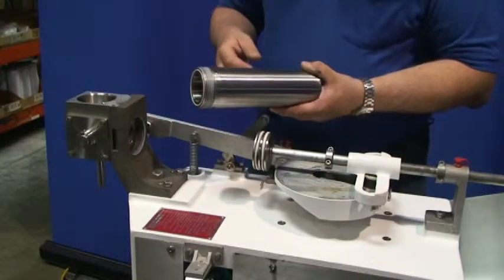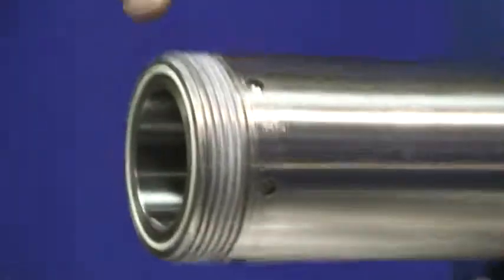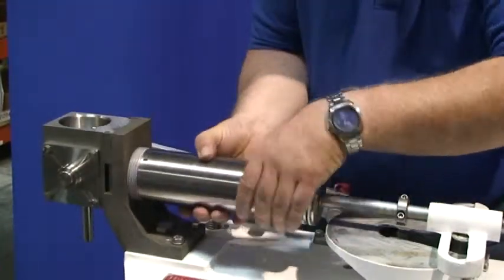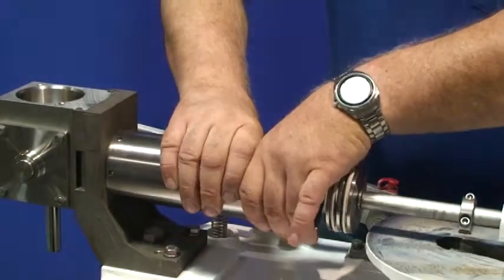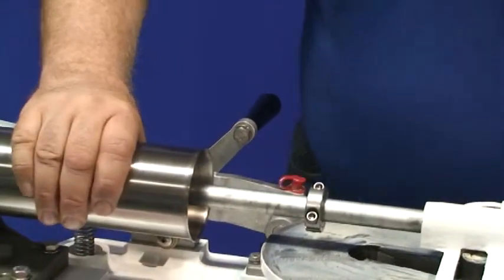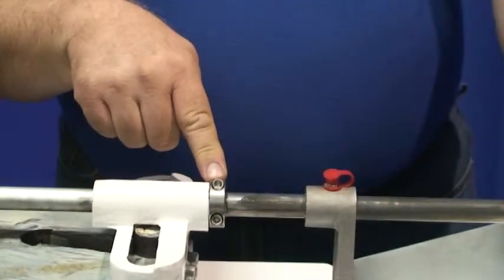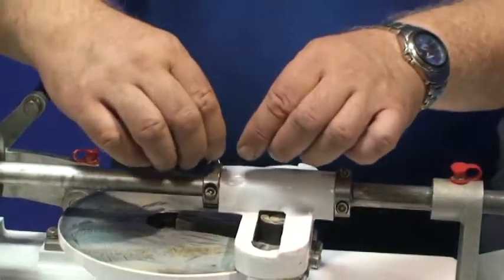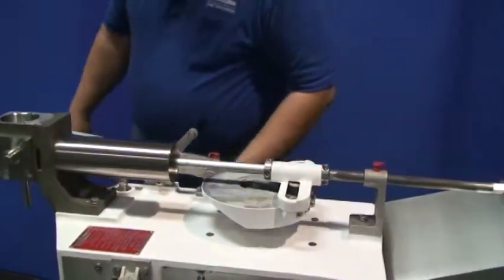How to install product cylinders (part 1)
Please note that the videos are demonstrated on a Model AS-1, but the basics apply to most of our other volumetric fillers.

If you can’t find what you’re looking for, please give us a call at our main office at 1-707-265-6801 or toll-free at 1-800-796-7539 (within the US only), or send us an email at .

Our office is open Monday to Friday from 7 am to 3 pm, Pacific Time.